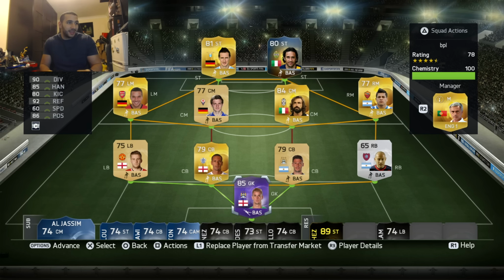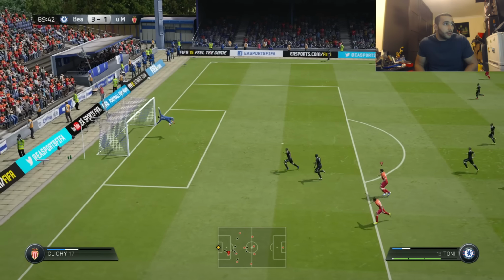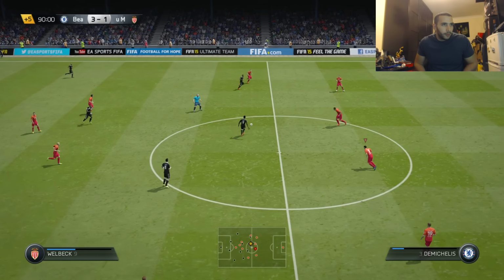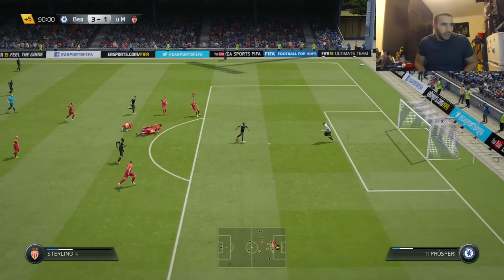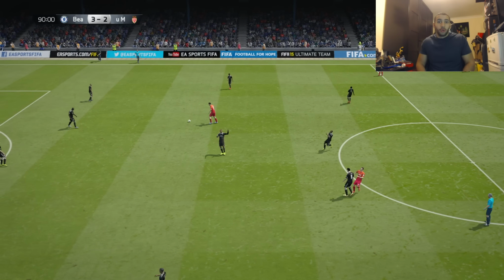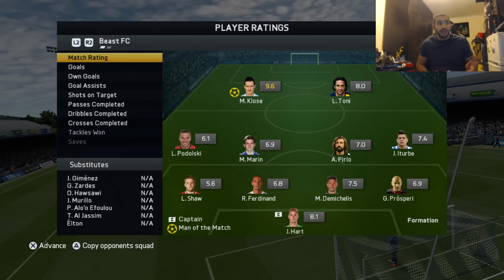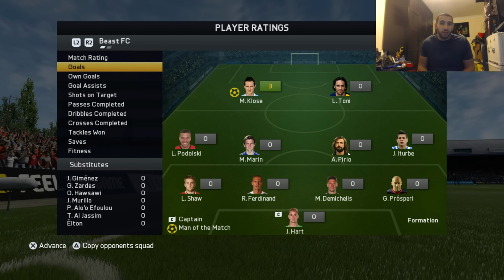BAD STAMINA EXPERIMENT!!!! FIFA 15 ULTIMATE TEAM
Recorded with an Elgato Game Capture Card HD Cheap & reliable coins

Cheap PSN Cards & Microsoft Points Use code ITANI for discount Buy my capture card Save 5% on my Gaming Chair with code: ITANI Buy now My Twitter Instagram Recorded with an Elgato Game Capture Card HD Cheap & reliable coins

Cheap PSN Cards & Microsoft Points Use code ITANI for discount Buy my capture card Save 5% on my Gaming Chair with code: ITANI Buy now My Twitter Instagram Recorded with an Elgato Game Capture Card HD